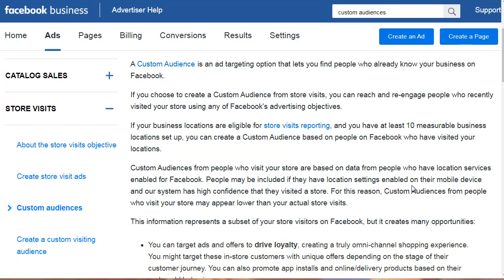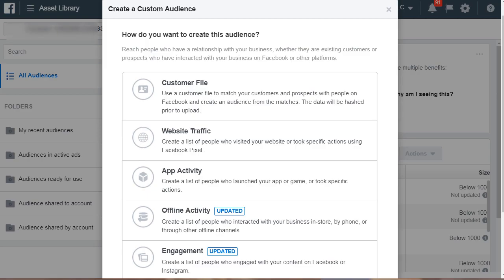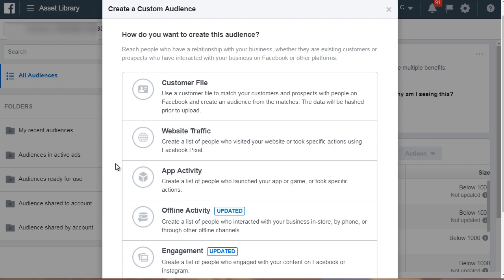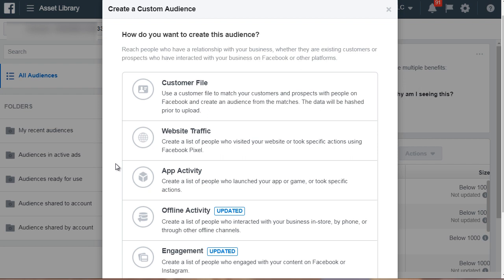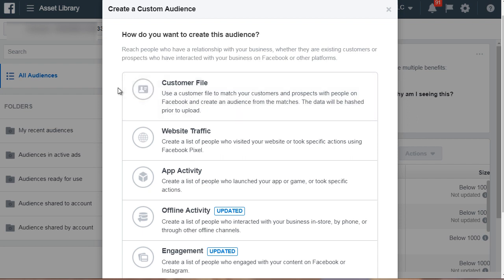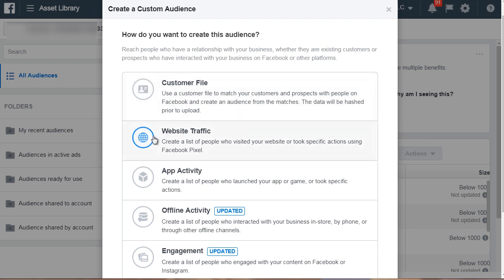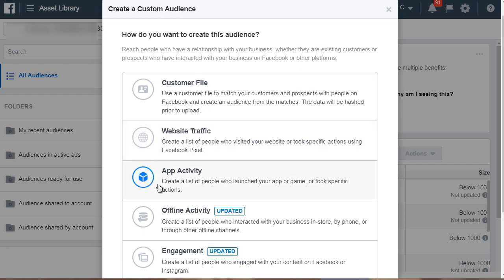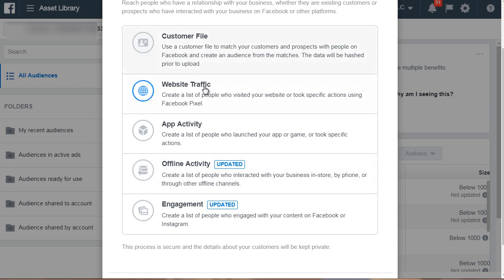How To customise Audiences On Fb Retargeting Part 7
How To customize Audiences On Fb Retargeting
Video #7, we are going to talk about Custom Audiences, which are essentially lists or segments of people that you targeted. And when you create your Facebook ad you can then target that specific custom audience and show that specific ad to that audience. And then of course in Video #8 we will have some practical applications and show you how to create these custom audiences. And of course last but not least,

DIGITAL MARKETING
EARN MONEY ONLINE
INTERNET MARKETING
ONLINE BUSINESS
SOCIAL MEDIA MARKETING
facebook retargeting
  facebook retargeting ads 2022
  facebook retargeting ads tutorial
  facebook retargeting tutorial
  retargeting ads
 retargeting ads facebook
 retargeting ads facebook 2022
 eric b preston
 eric preston